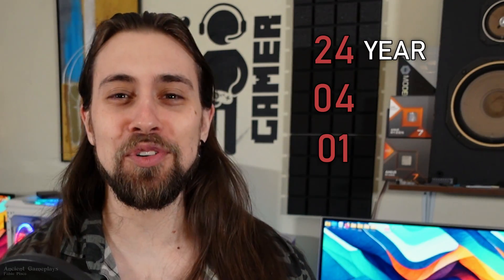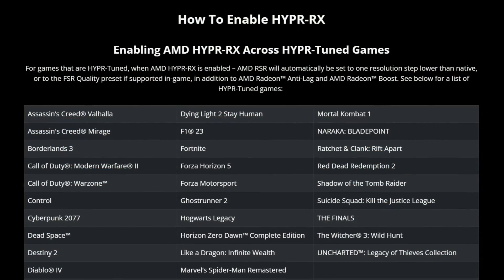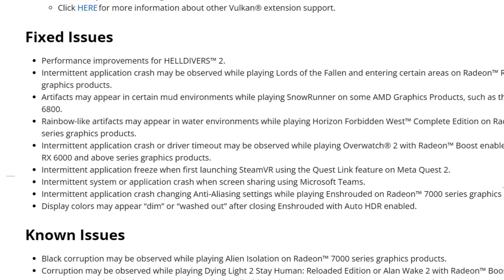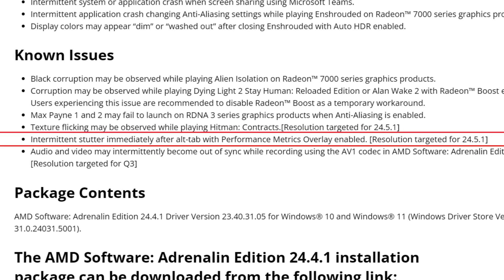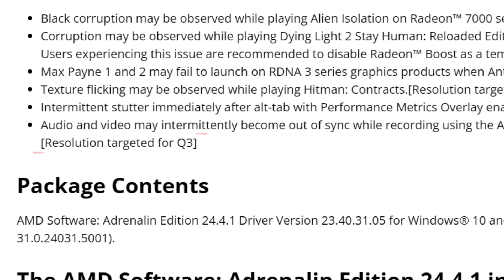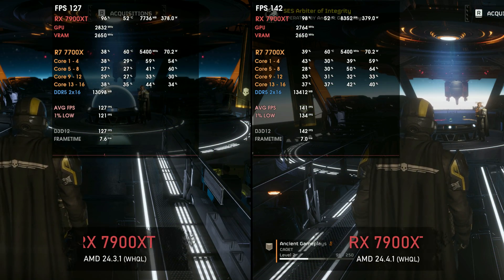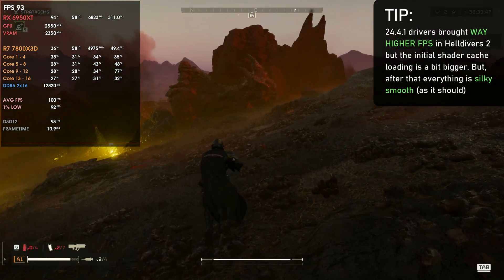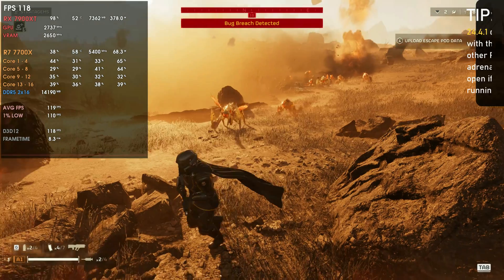AMD Adrenalin 24.4.1 Drivers | FPS Boost in Helldivers 2, LOTS of FIXES & More!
These drivers bring LOTS of fixes alongside some performance improvements for Helldivers 2, making AMD much more competitive in that game.

00:00 - Intro (Drivers & Information)
01:31 - Release Notes - New Features (New Games Support, etc.)
02:29 - Release Notes - Fixed Issues
04:07 - Release Notes - Known Issues
06:47 - My Experience with these drivers (The "Goods" and the "Bads")
07:03 - RX 7900XT - Helldivers 2 - 1440P Max  |  24.3.1 vs 24.4.1
07:54 - RX 6950XT - Helldivers 2 - 1440P Max  |  24.3.1 vs 24.4.1
08:38 - My Experience with these drivers (The "Goods" and the "Bads")
12:12 - Final Thoughts
14:44 - RX 7900XT - Horizon: Forbidden West  |  24.3.1 vs 24.4.1
15:28 - RX 6950XT - Cyberpunk 2077  |  24.3.1 vs 24.4.1

16:14 - Channel Members
16:34 - More Videos